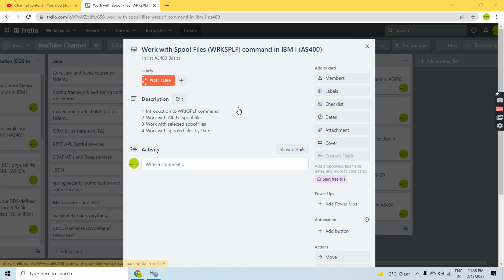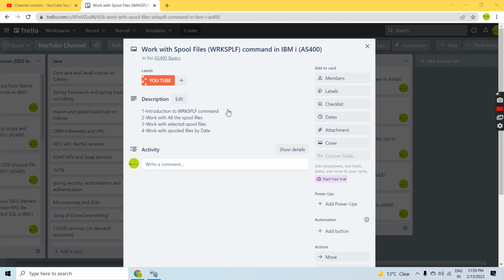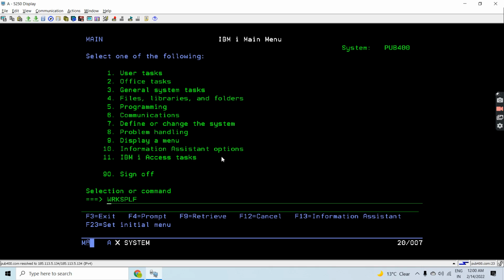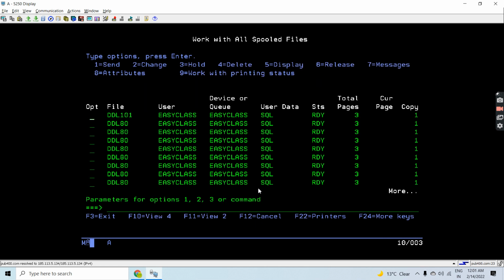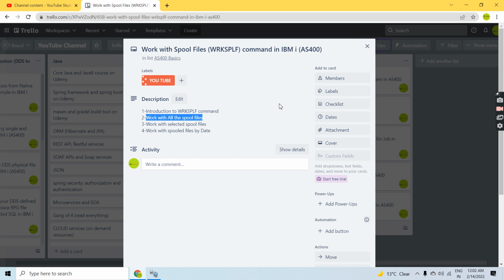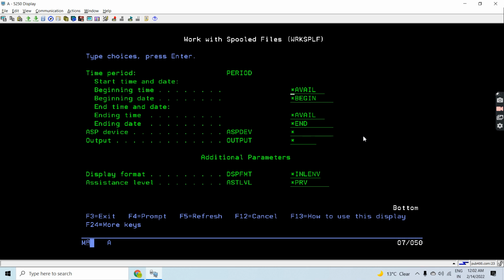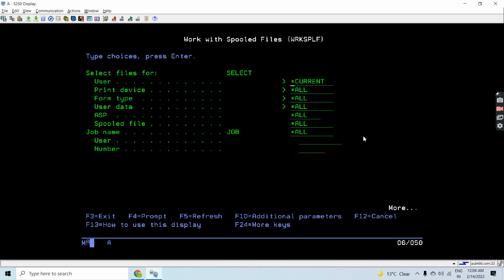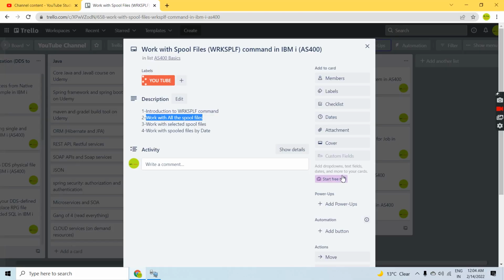Work with Spool Files (WRKSPLF) command in IBM i (AS400)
Apply and get any of the following Credit cards:
2-Work with All the spool files  - (Timestamp-01:02 - 02:36)
3-Work with selected spool files  - (Timestamp-02:37 - 04:02)
4-Work with spooled files by Date  - (Timestamp-04:03 - 06:44)